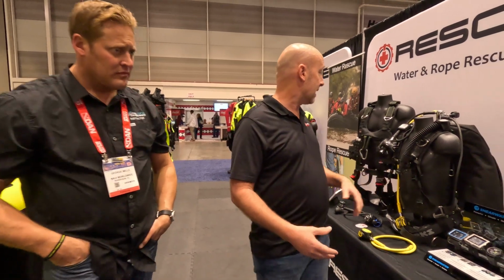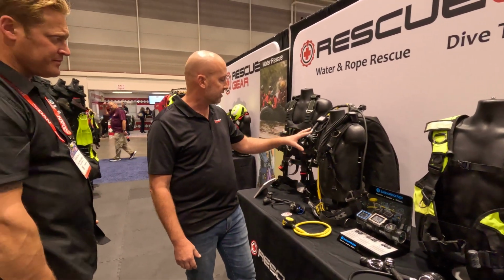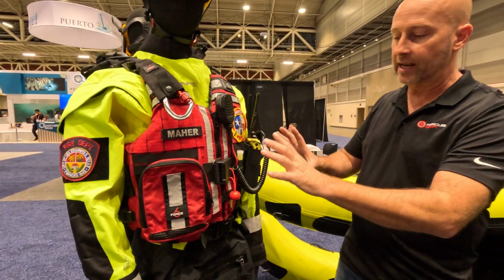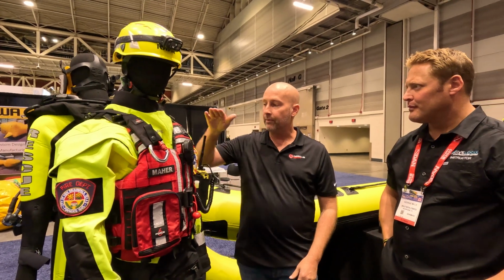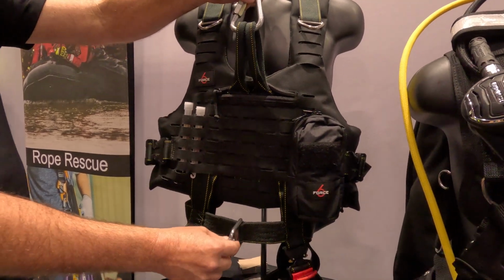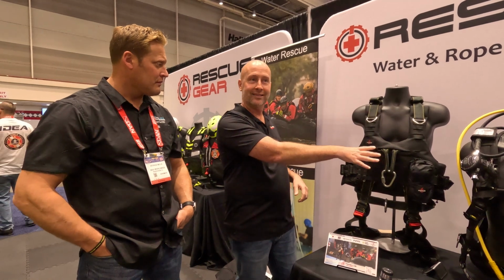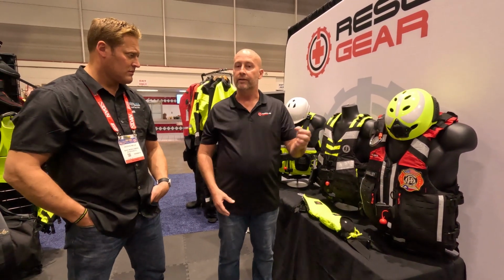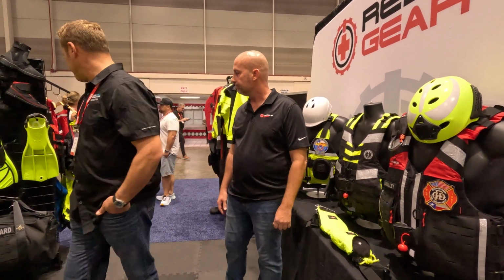Rescue Gear - Force 6, NRS, CMC Rescue, Petzl, AquaLung Professional - Equipment for 2023 DEMA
Warren Roseberry, Vice President of RescueGear.com selling NRS, AquaLung Professional, CMC Rescue, Force 6, Mustang Survival, Petzl and PMI - Swift Water Rescue and Public Safety Diver Equipment at DEMA 2023